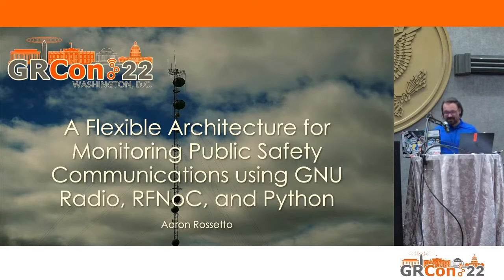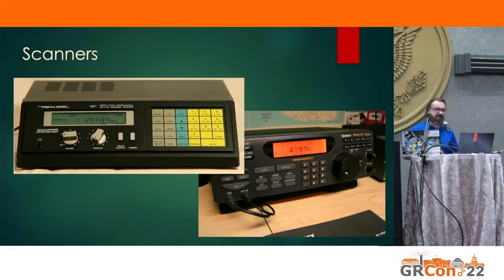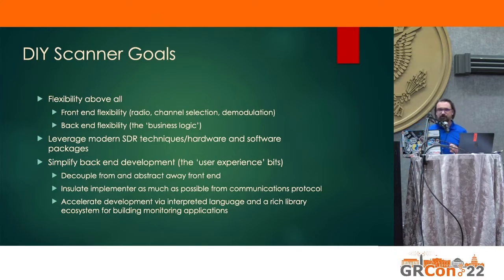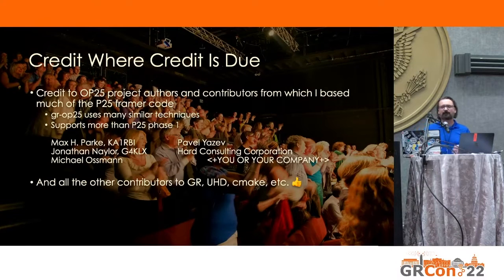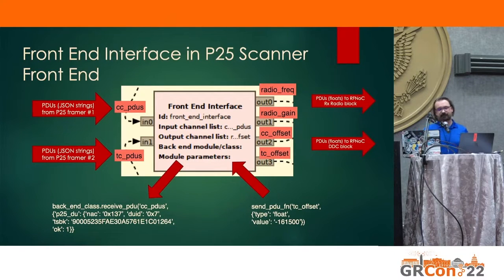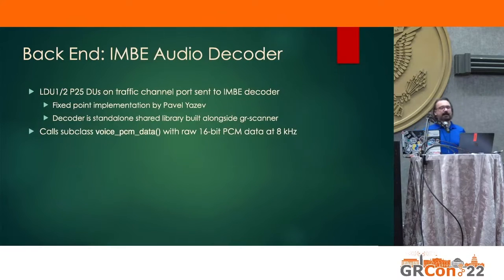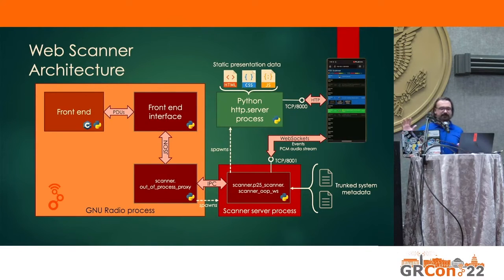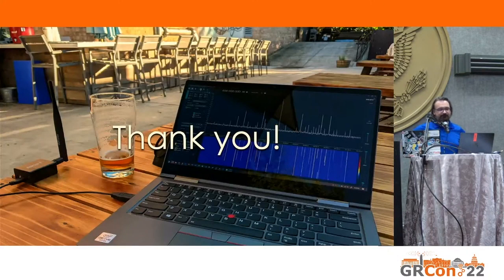GRCon22 - Architecture for Monitoring Public Safety Comms using GR, RFNoC, Python- by Aaron Rossetto